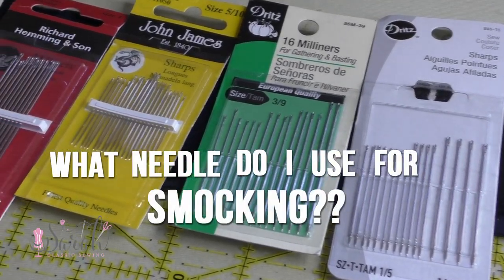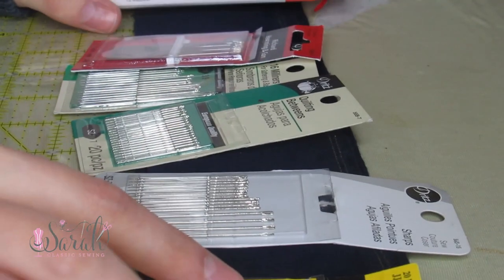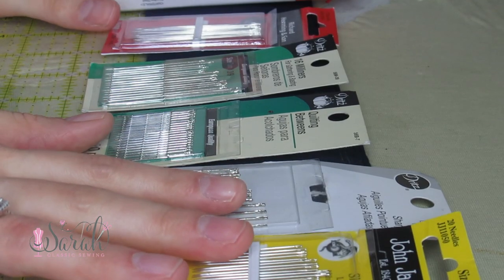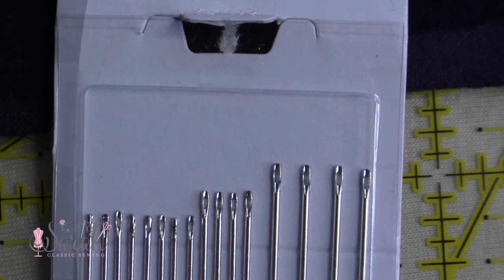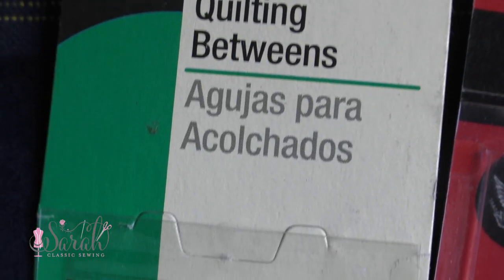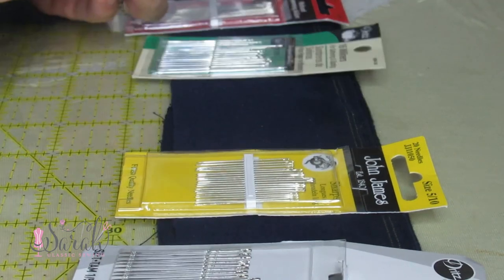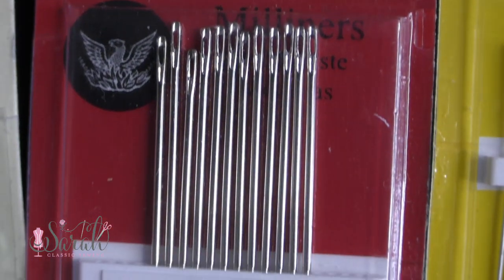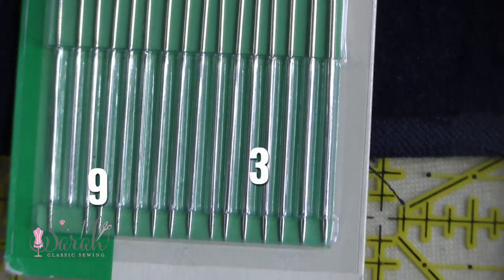Favorite Sewing Needles for Smocking?? Hand Embroidery, Cutwork, Buttonholes!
MATERIALS IN THIS VIDEO:
John James sharps size 5/10
Tulip Milliner/straw size 10
Dritz Milliners size 3/9
Colonial Milliner/straw size 1
Dritz Quilting Betweens size 7
Dritz Sharps size 1/5